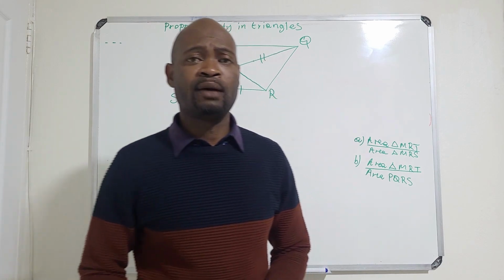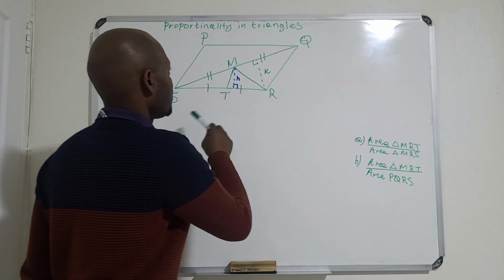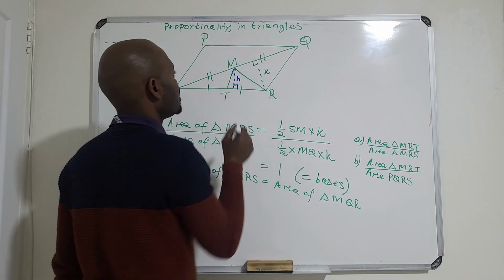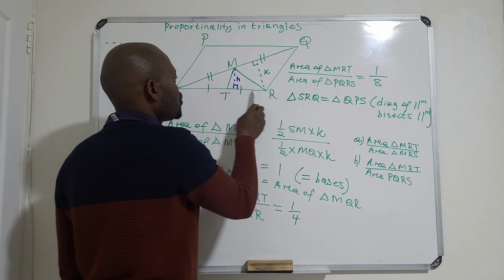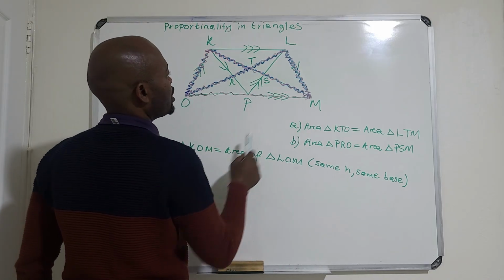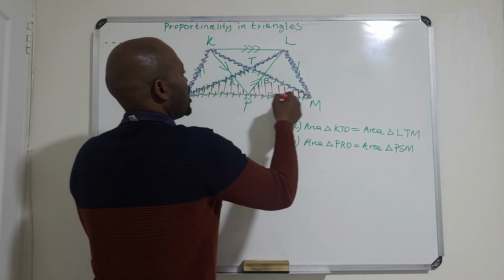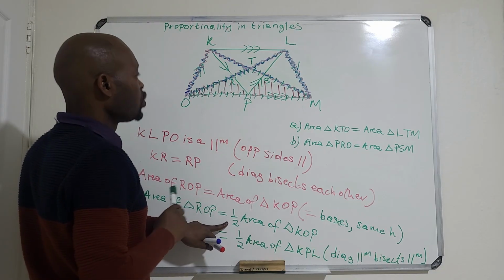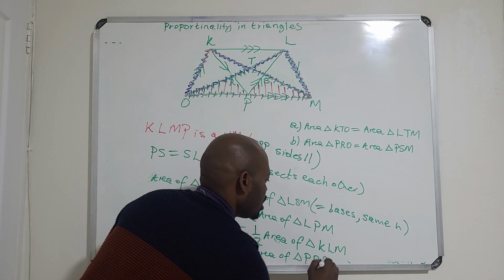PART 4 - Grade 12 Euclidean Geometry | Examples of Proportionality in Polygons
-Here we are diving into the examples of the ratio of triangle to triangle and the ratio of triangle to parallelogram

-We are also proving equal triangles using proportionality in triangles